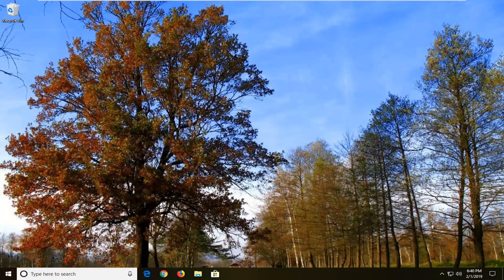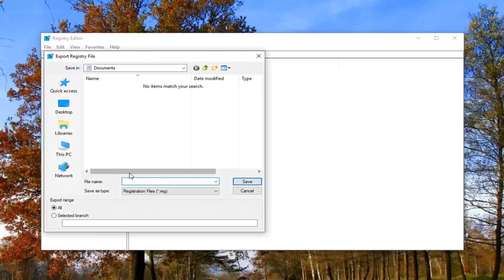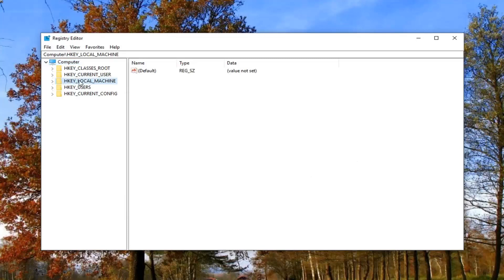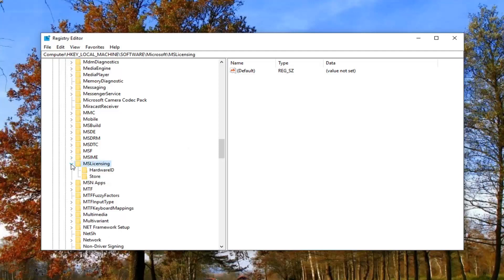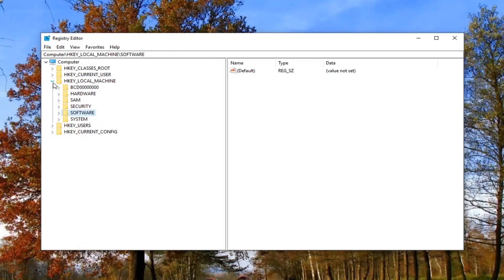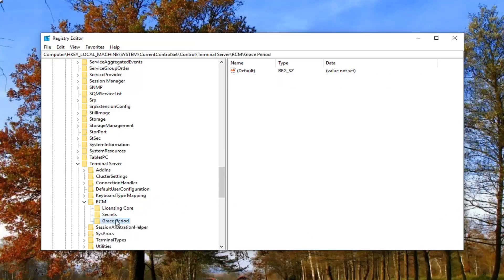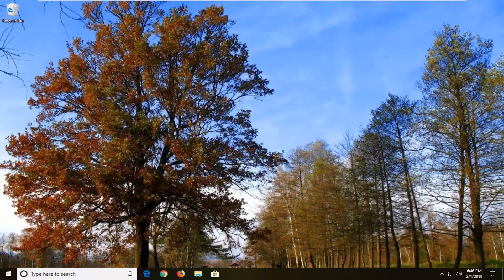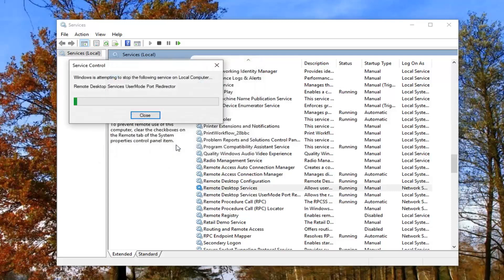Fix: Remote Session Was Disconnected In Windows 10/8/7 [Tutorial]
Windows 10, like the older versions, provides users with Remote Desktop Protocol (RDP) feature through which users can connect from one system to other Windows devices. However, there have been several reports where users aren’t able to form a connection. Whenever they try to establish a connection, they are prompted with the ‘Remote session was disconnected because there are no Remote Desktop License Servers available to provide a license.’ error.

This error can be easily resolved by modifying one or two entries in the Windows registry. If you have been encountering the said error, this tutorial will show you how to isolate it in no time.